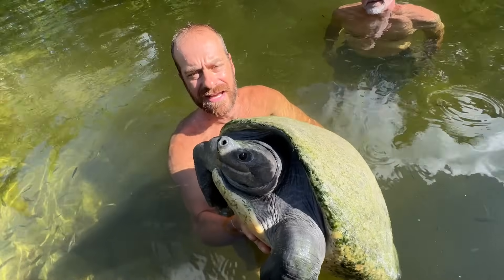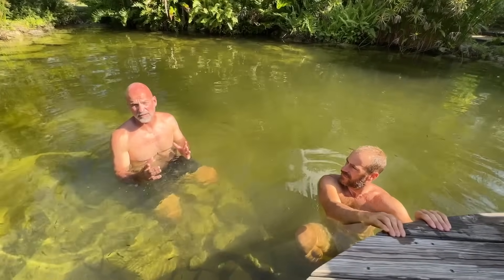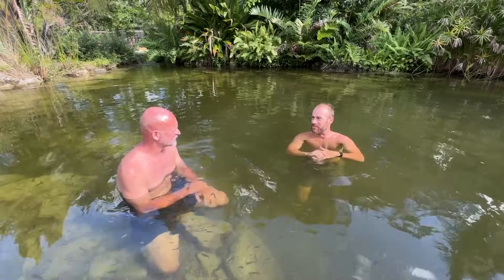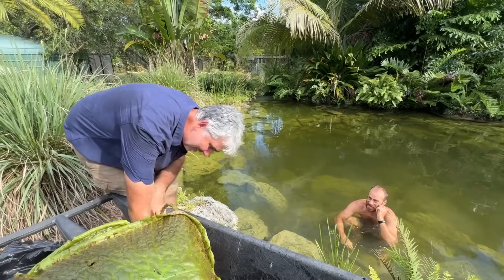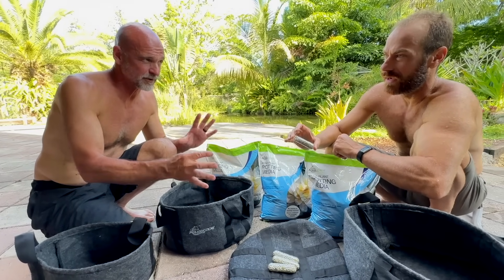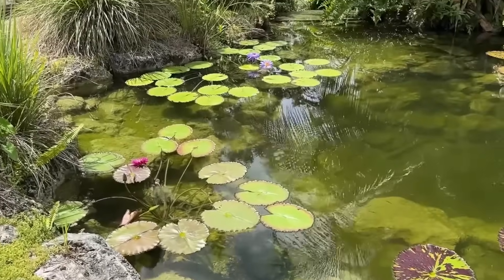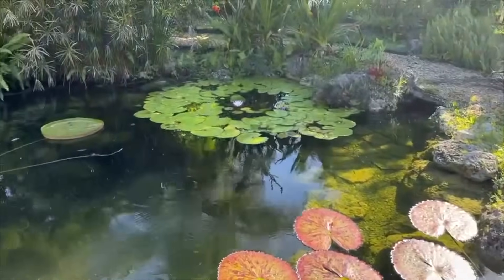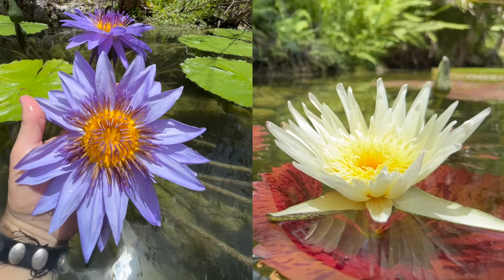Receives Water Lilies For His Pond and Turtles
Today, Ed is taking a visit over to @KampKenan to surprise him with beauty water lilies to plant in his pond for his turtles!

Check out @KampKenan

Check out @Plantsfulfillingdreams